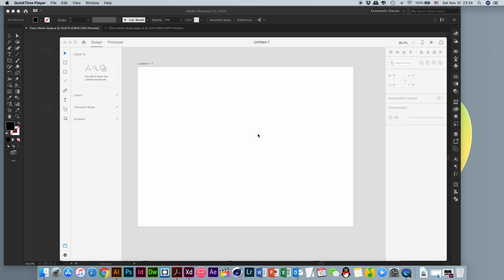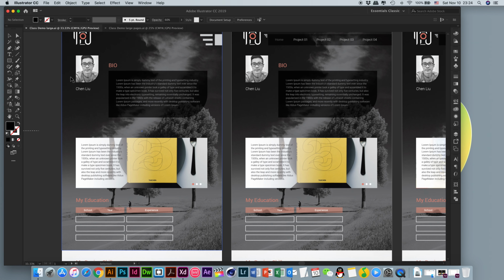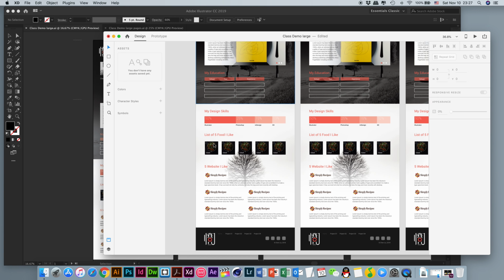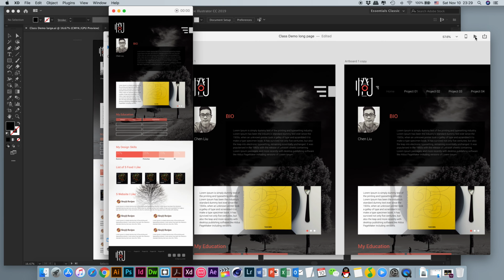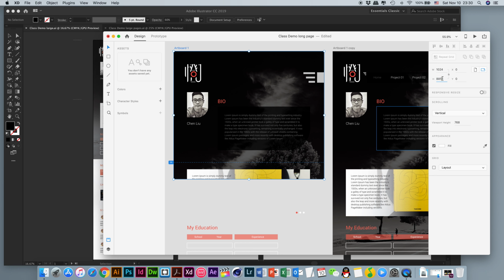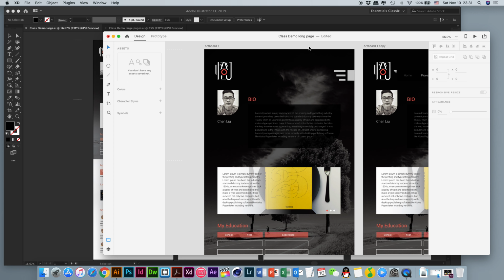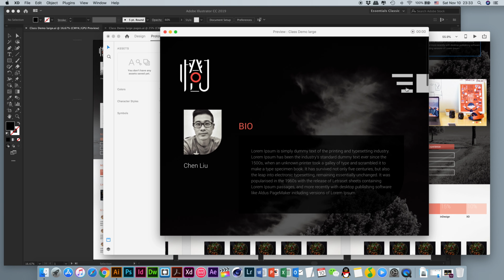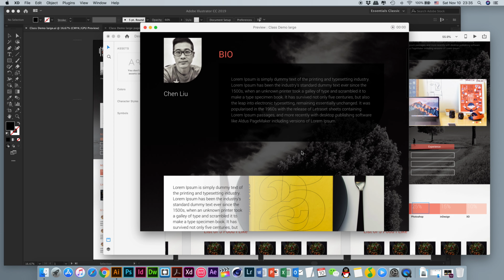XD Demo for Long Page Layout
Tutorial video only for Art 223C class.